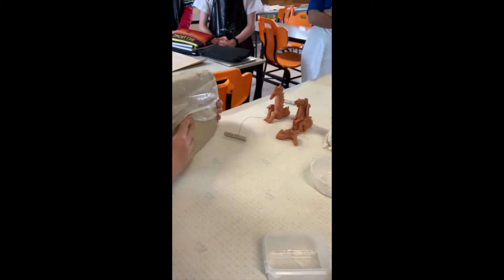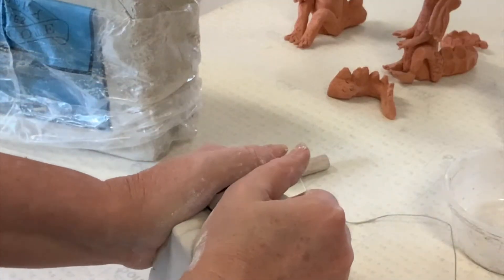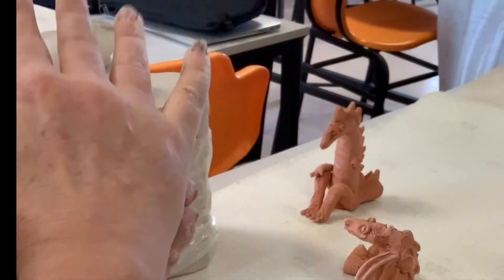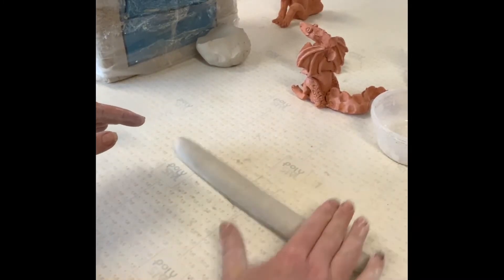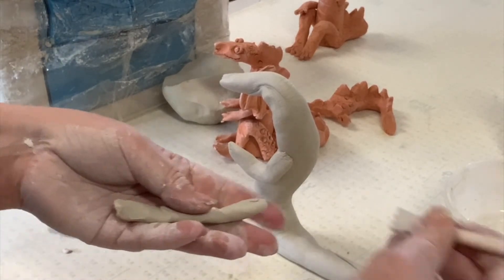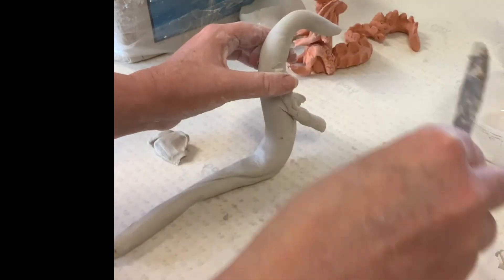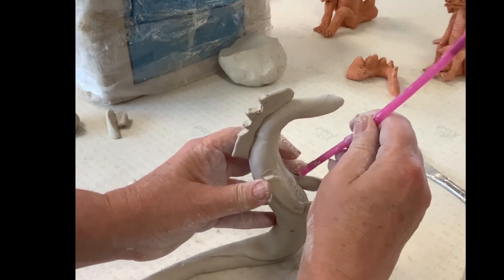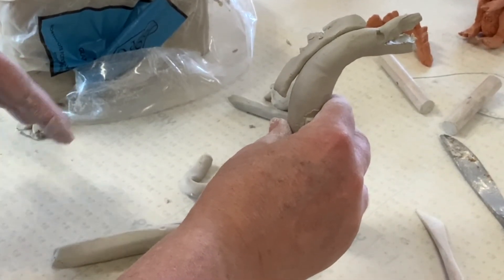CERAMICS-COIL-DRAGON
This is a lesson I have with a class to use clay to make a coil dragon. I would usually do this in a double lesson of 2 x 50 minutes periods, which gives me enough time to show students how to set up, a demonstration, coil techniques and pack up.

 Credit for getting me started on editing my Youtube clips - Ratio ZERO.